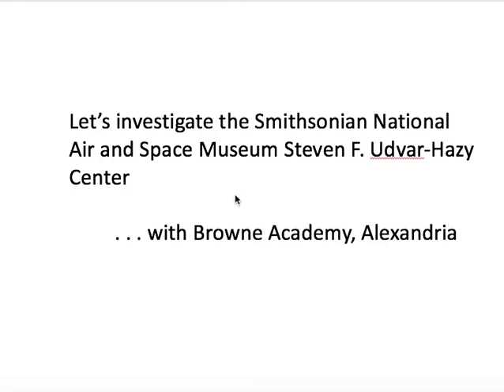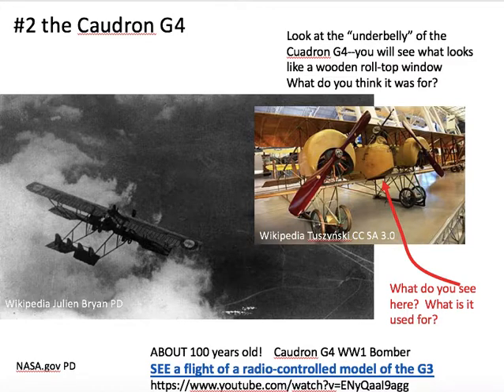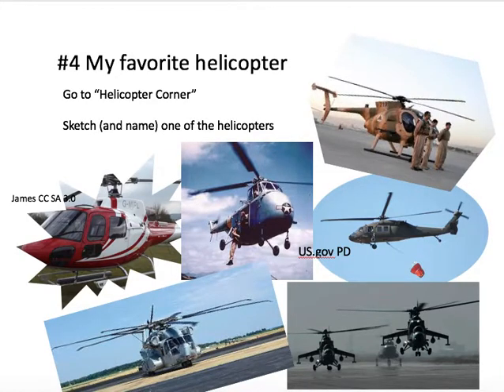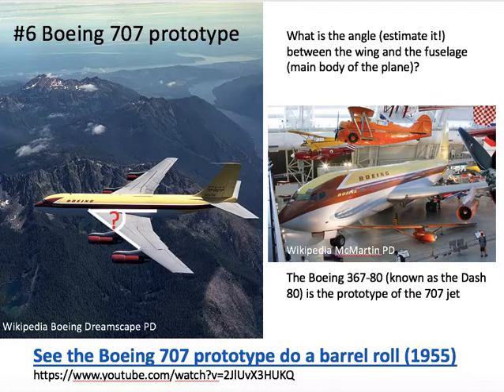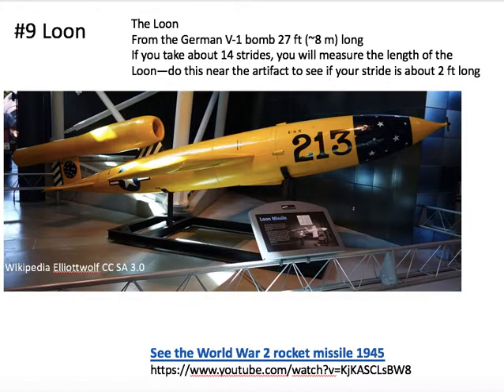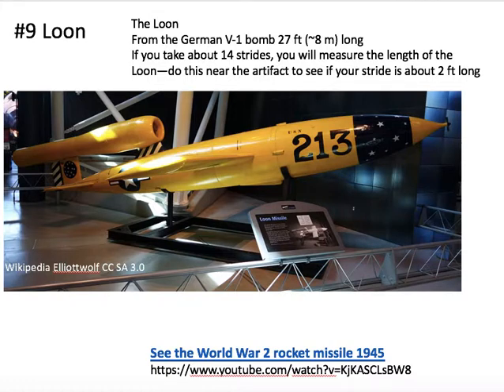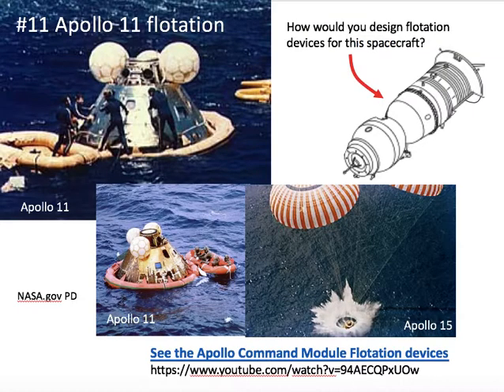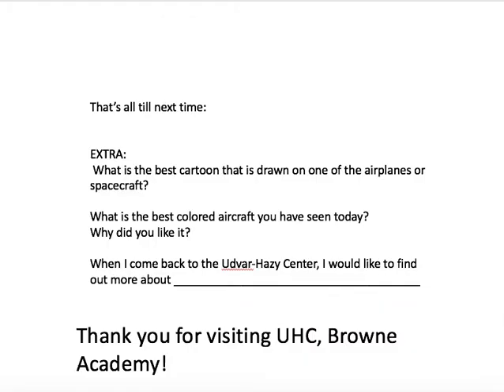National Air and Space Museum UHC visit by Browne Academy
Learning about several aircraft and spacecraft at the Udvar-Hazy Center